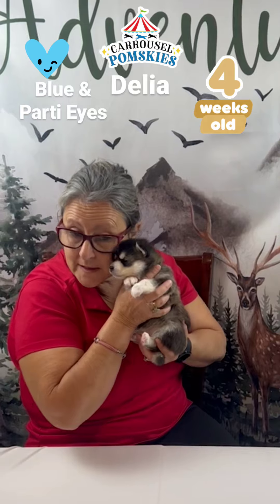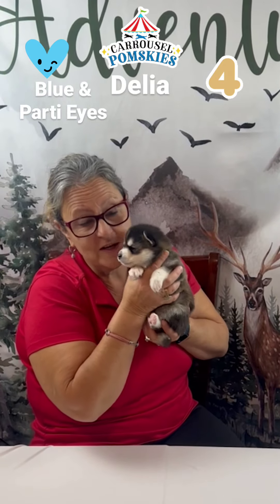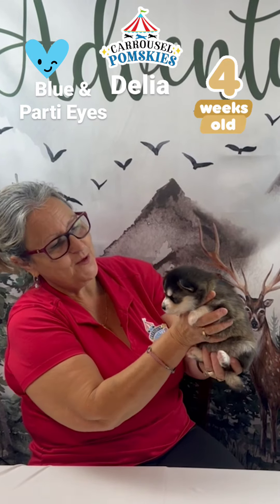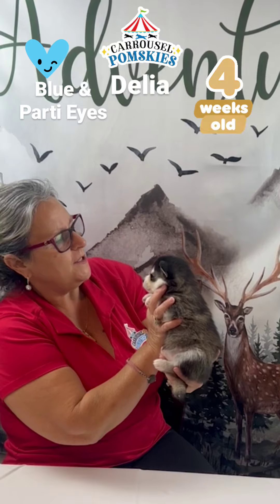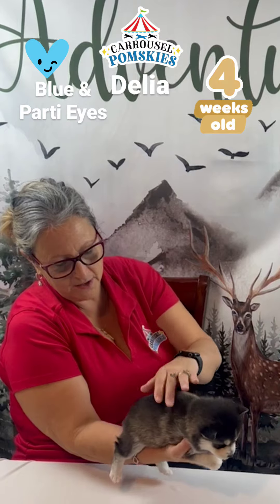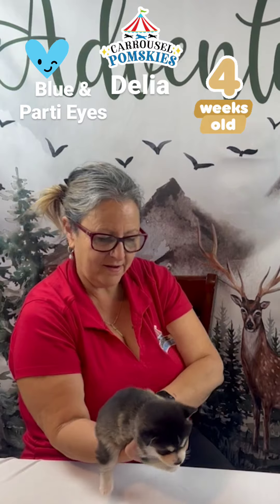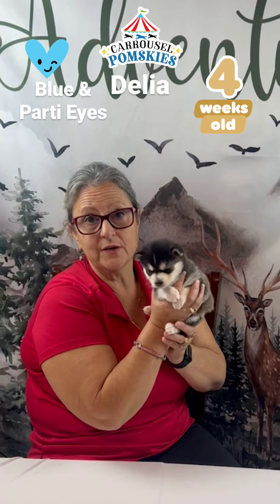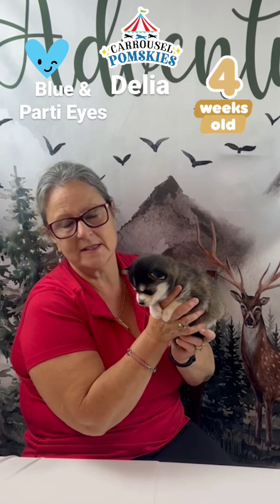Delia week 4 pomsky puppy update